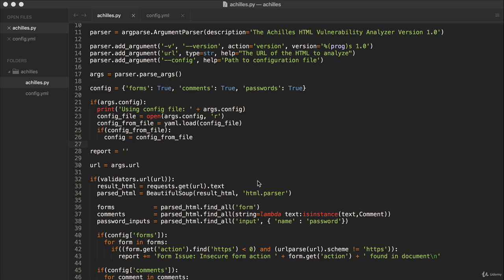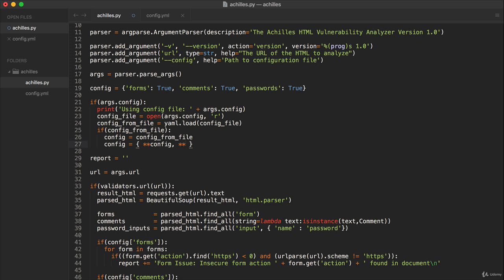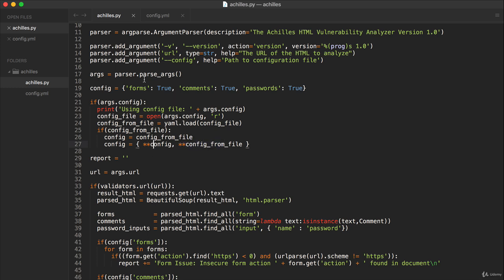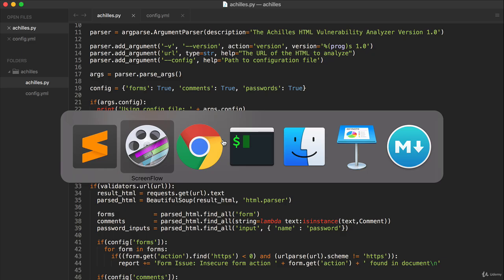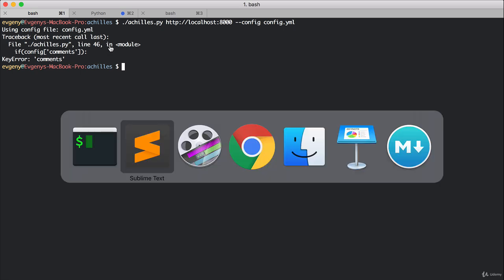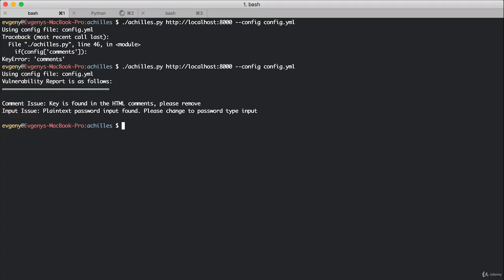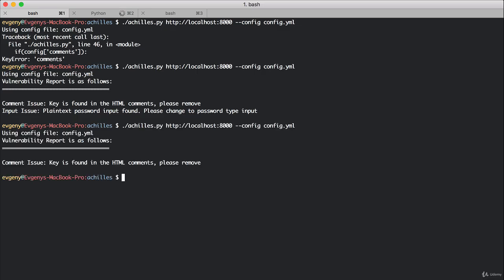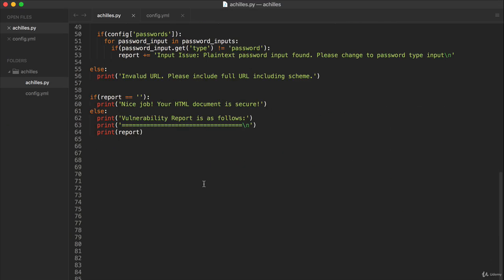53. Merging the Configs